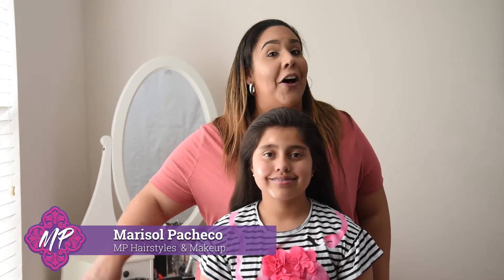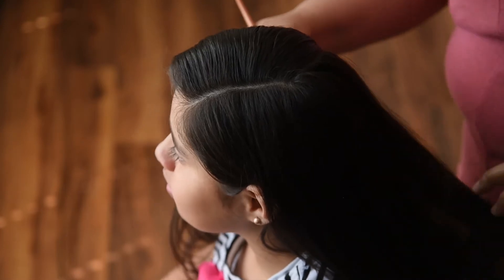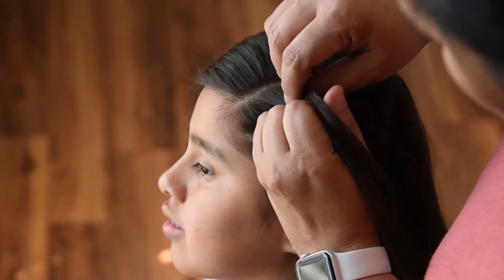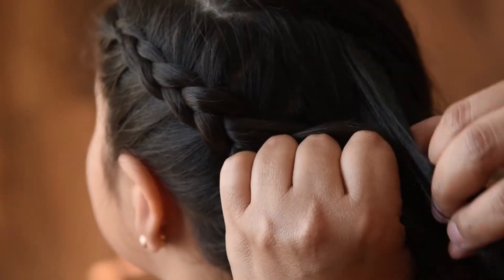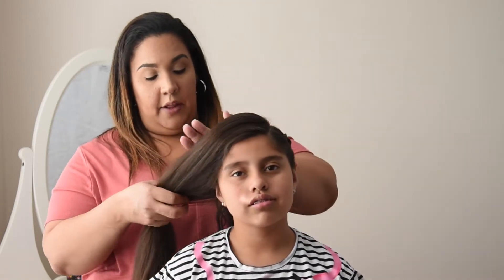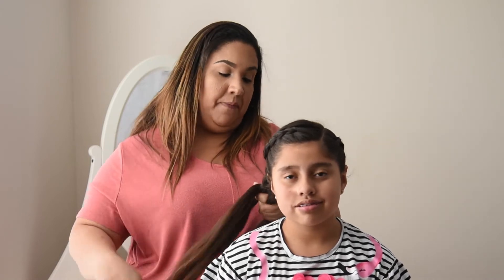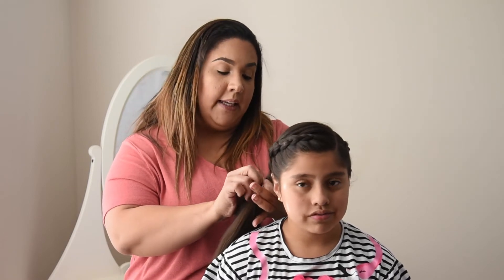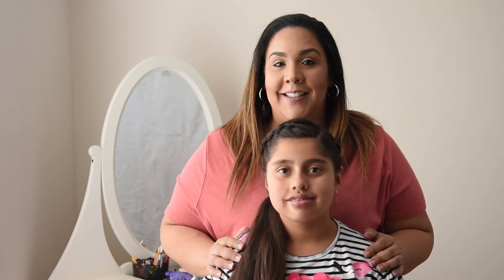MP HAIRSTYLES & MAKEUP VLOG 2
Welcome to my VLOG where I do easy hair and makeup tutorials. I hope you enjoy!